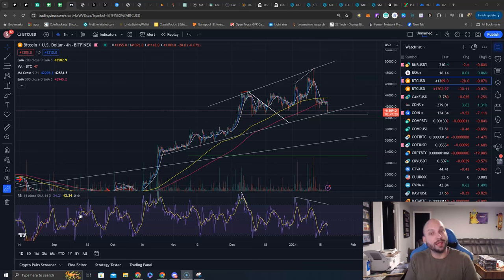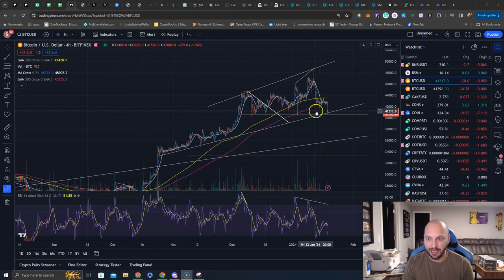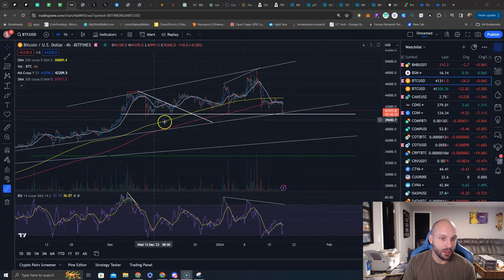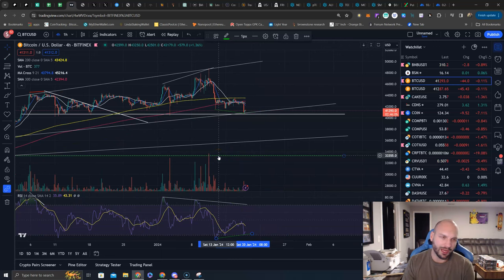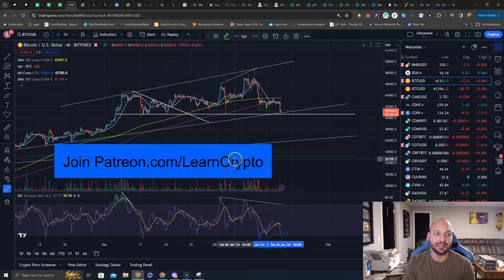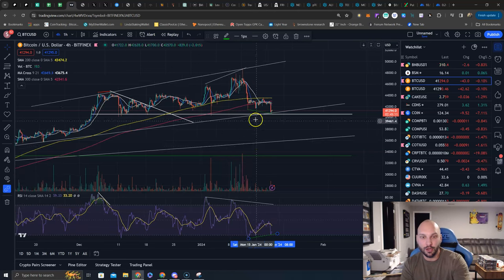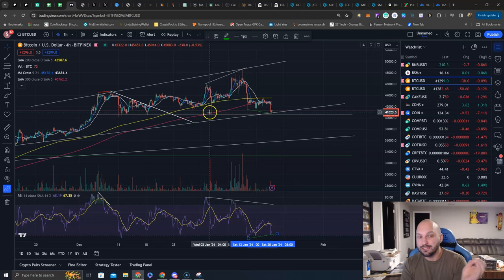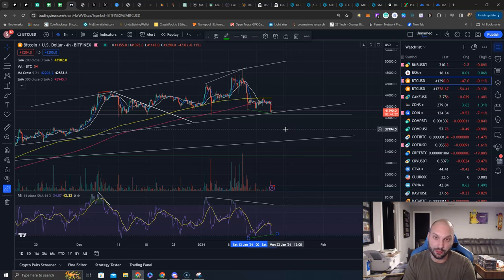Bitcoin Bullish Divergence, But Will That Stop The BTC Bleeding⁉️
Close your eyes, hold your breath and BUY BUY BUY if we get down to this level 👀